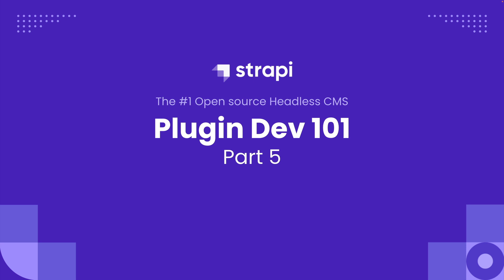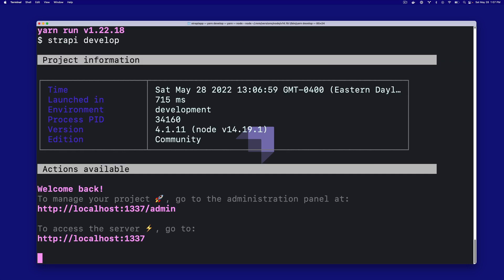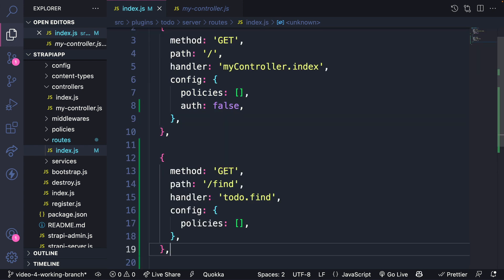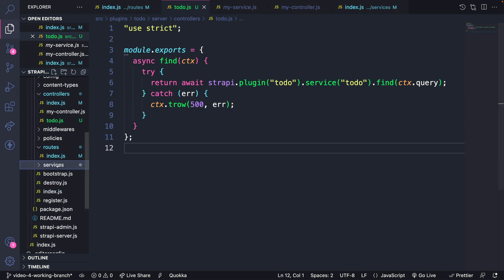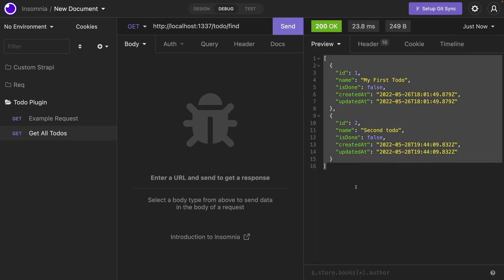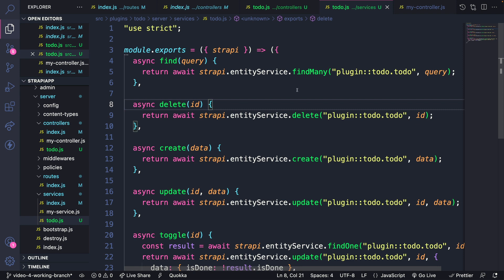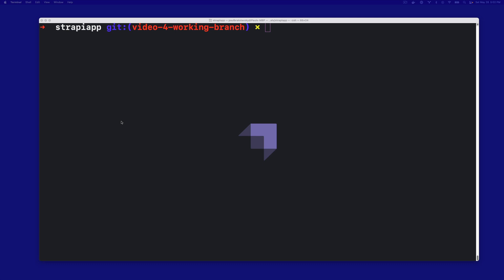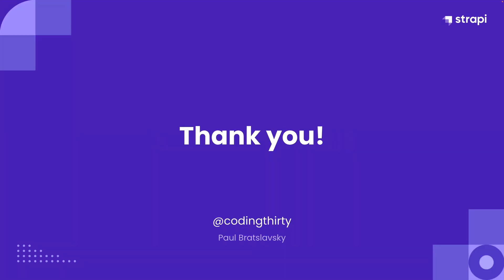How To Build Plugins in Strapi v4: Plugin Development Tutorial [ Part 5 ]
In this tutorial video, we will learn about routes, controllers and service when customizing our plugin server API.

00:00 Introduction
00:15 what we will cover
00:54  Strapi server API docs
01:41 example route service and controller
03:24 creating our routes
04:09 create find controller
05:28 create find service
07:05 creating the rest of our routes [ code snippets in link above ]
08:30 creating our controllers and services  [ code snippets in link above ]
09:41 where to find help
10:21 Strapi Entity Service API
10:55 let's test our custom controllers
12:13 review, what's next and thank you